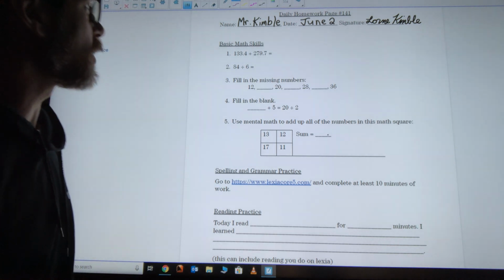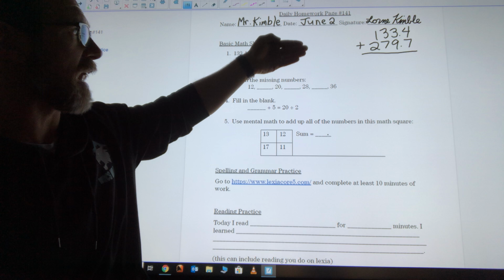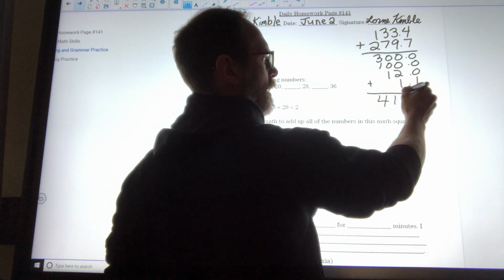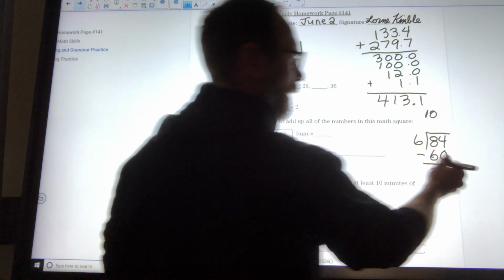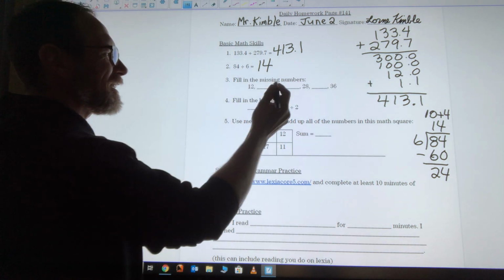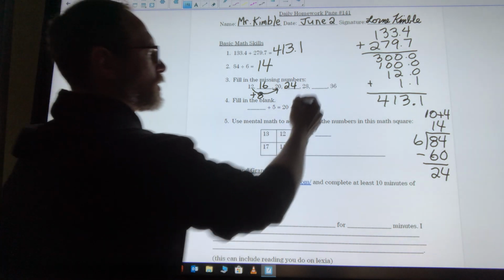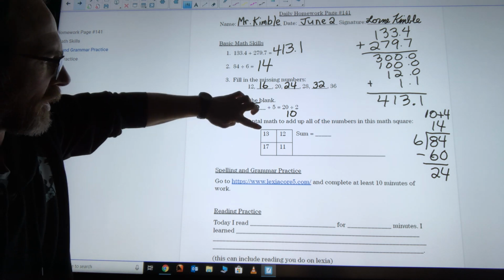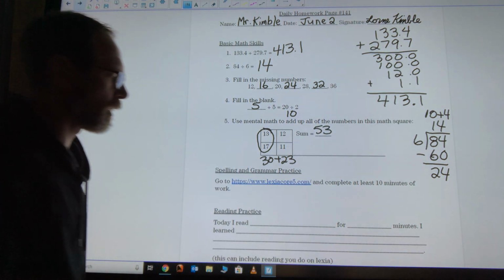Daily Homework Page #141